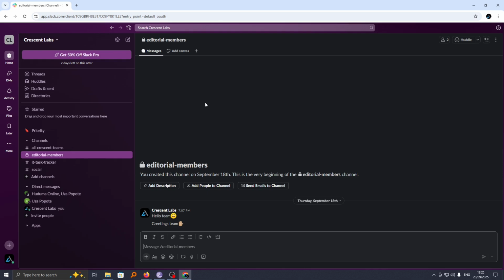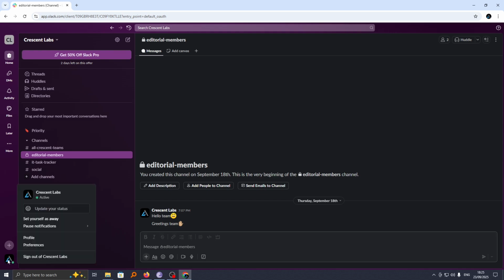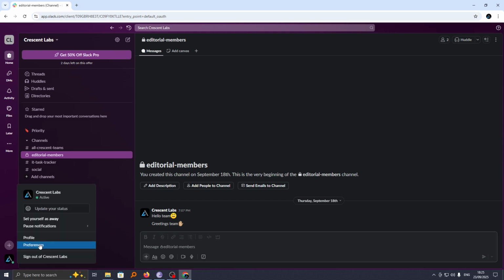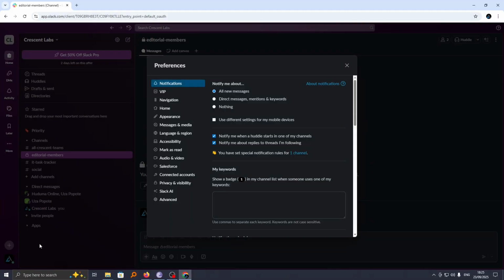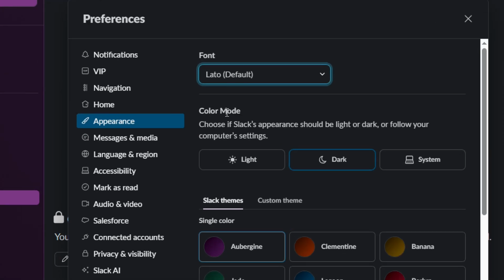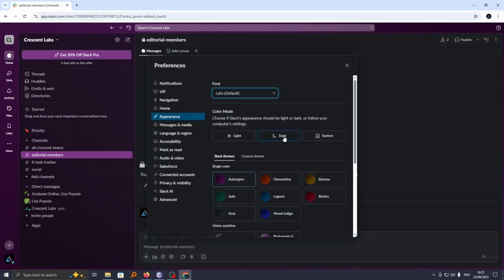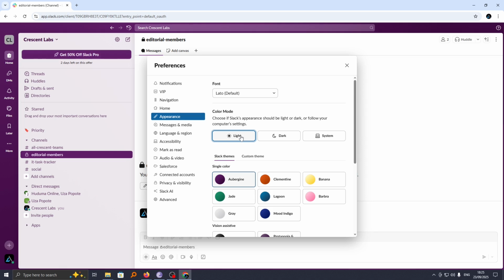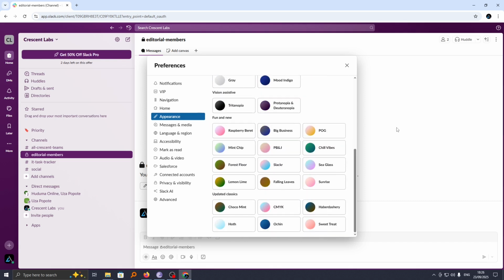How To Switch Slack Workspace To Light Theme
Discover how to switch your Slack workspace to Light Theme for a brighter and cleaner look. This step-by-step guide shows you how to adjust your Slack appearance settings quickly and easily.